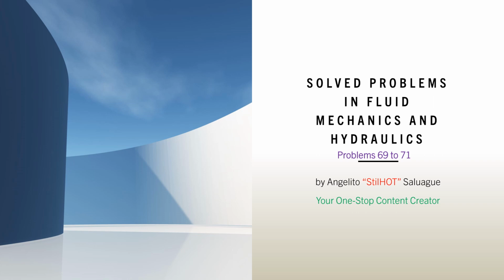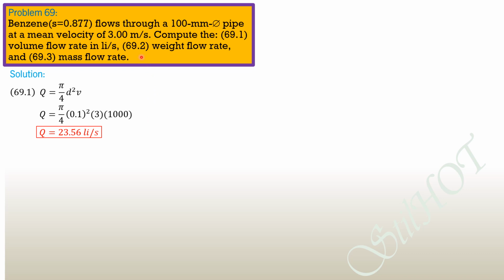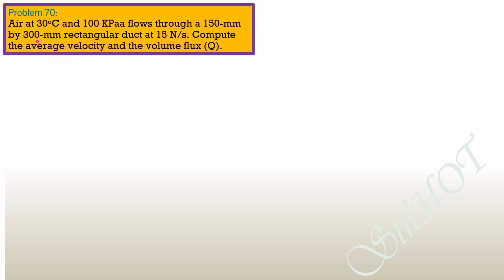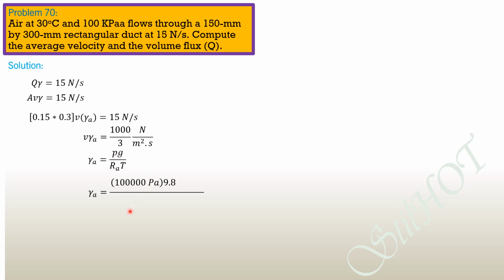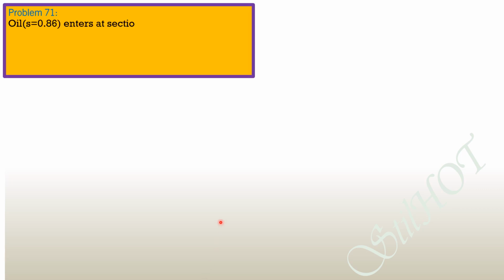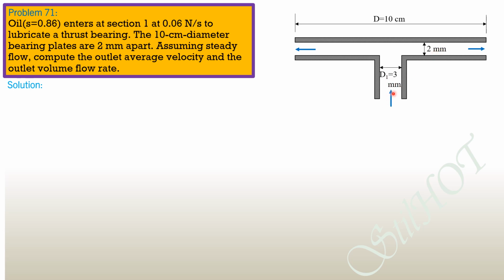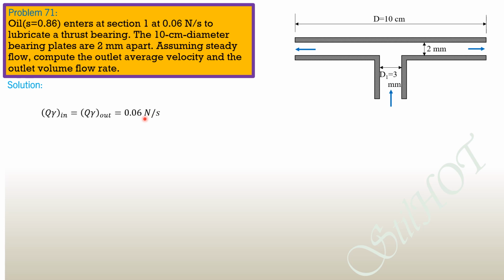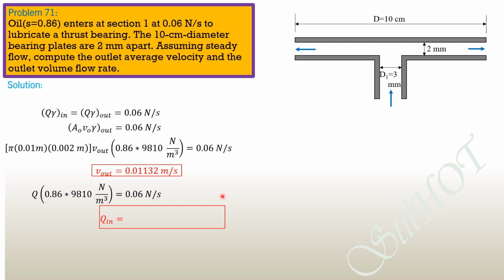Solved Problems in Fluid Mechanics and Hydraulics, Problems 69 to 71